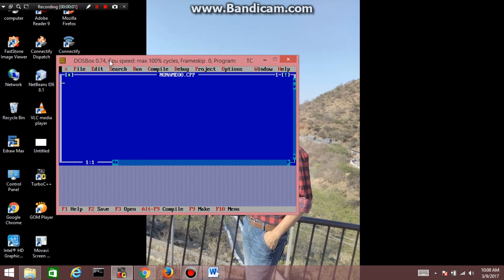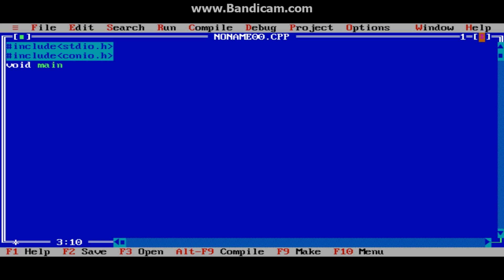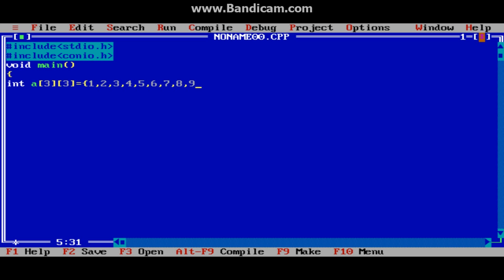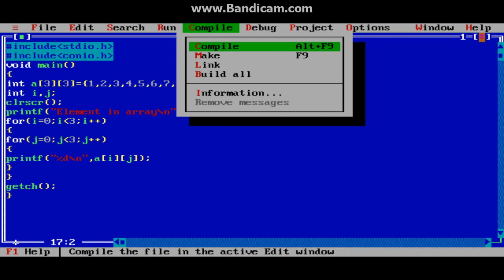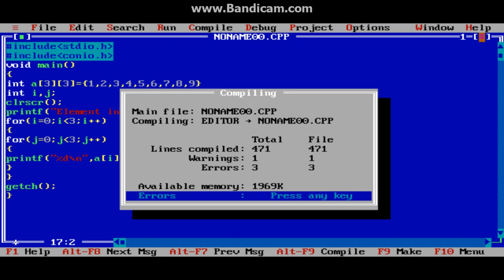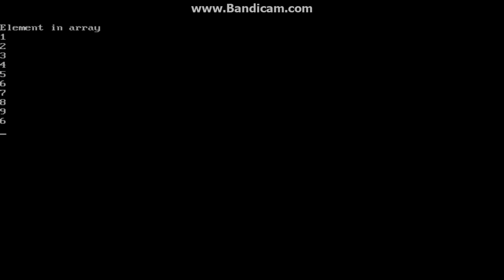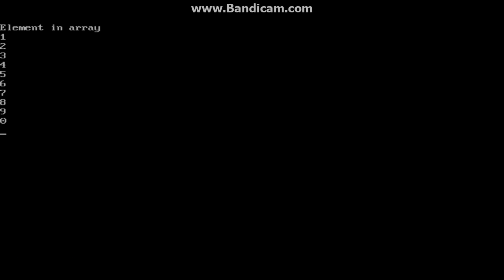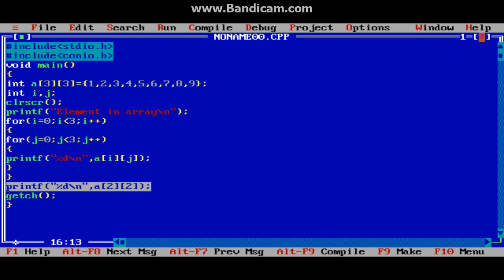c program to declare, initialize and access two dimensional array-C programming tutorial-32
In this lecture we will study how to initialize ,declare and access element of array in c
Programming in c
learn python